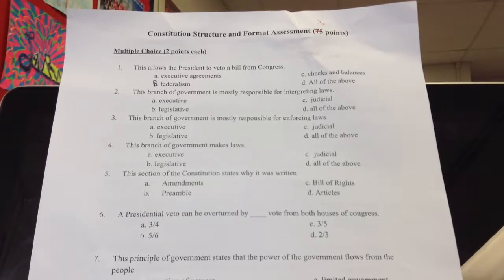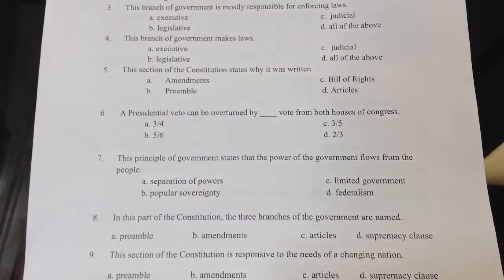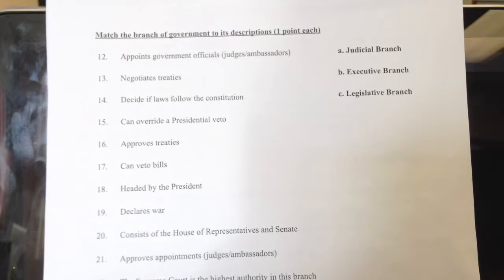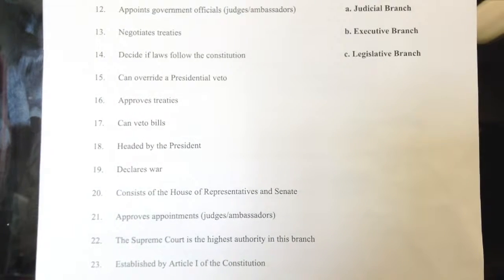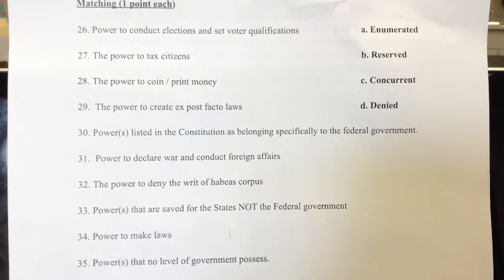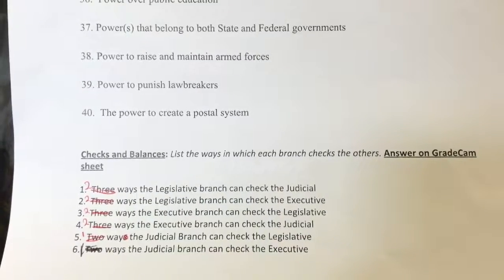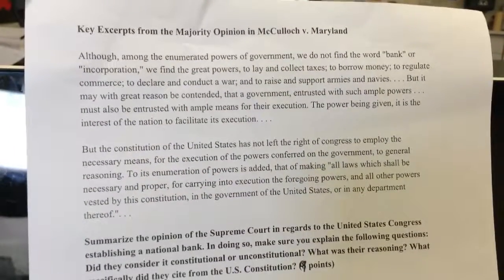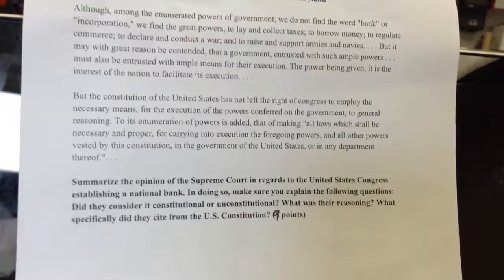Chapter 3 - test - Schultz